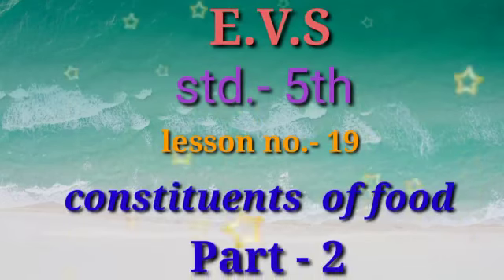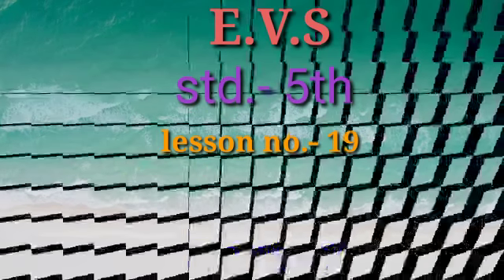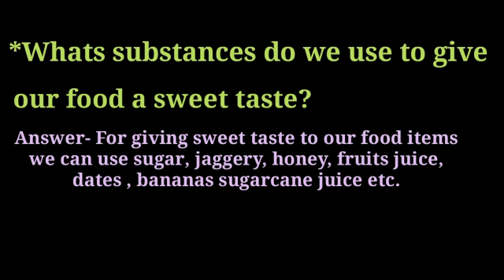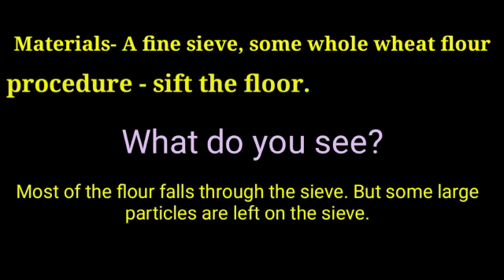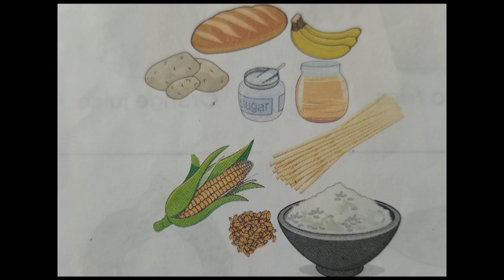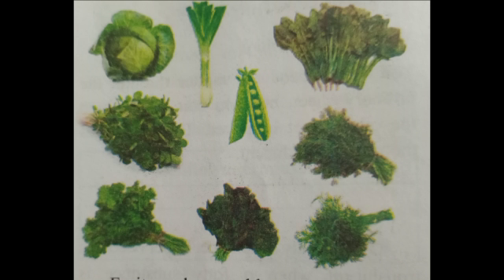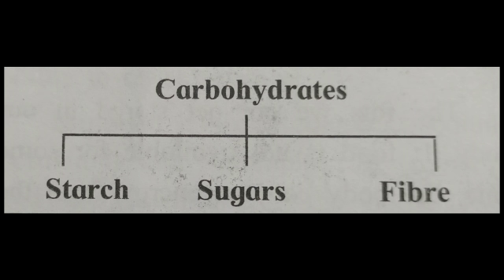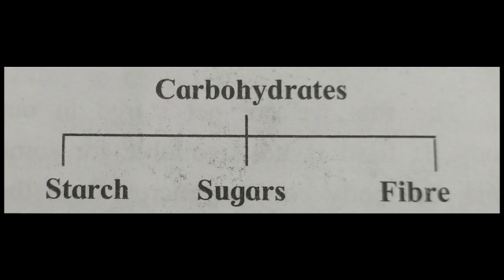Standard -5th , lesson number -19 ,constituents of food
This video gives the information about carbohydrates the carbohydrates contain starch sugar and fibre.